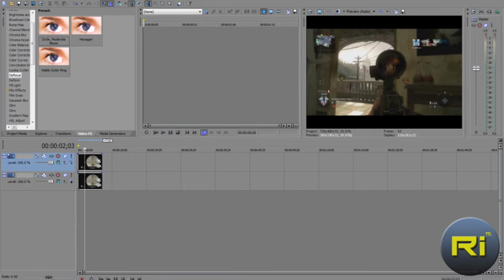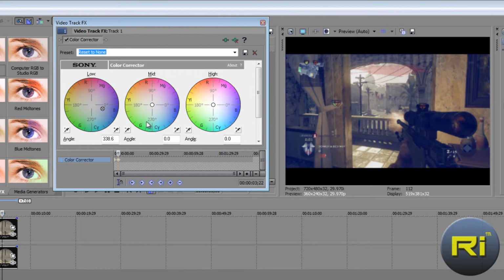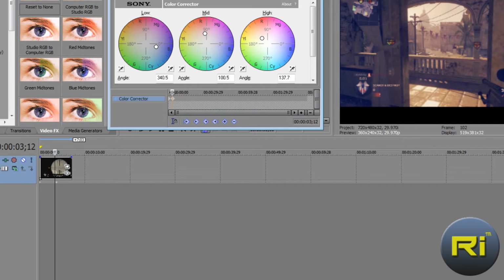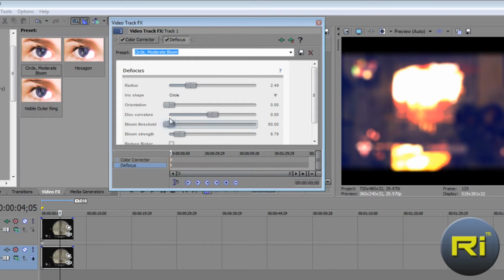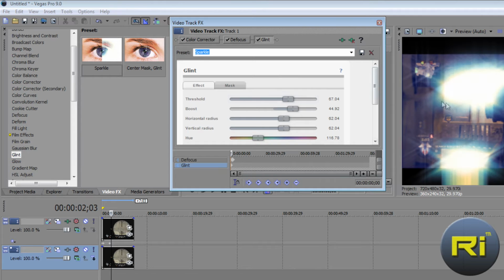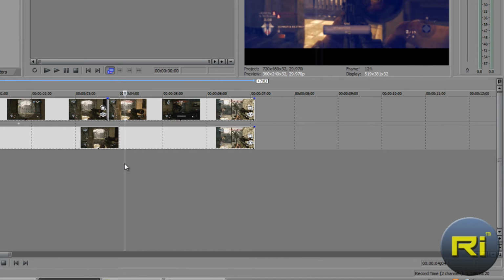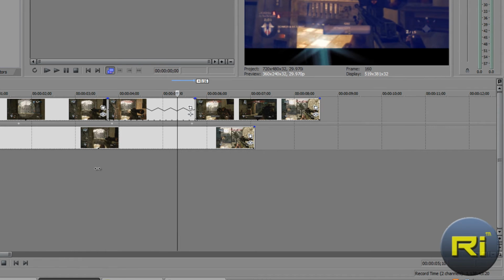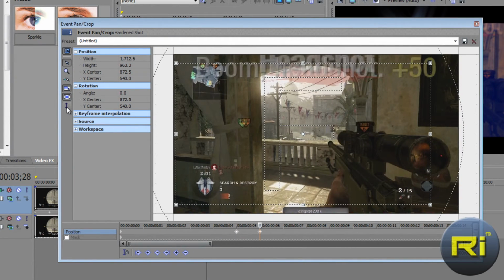how to Do color Correction In CoD Black Ops | Sony Vegas Pro 9